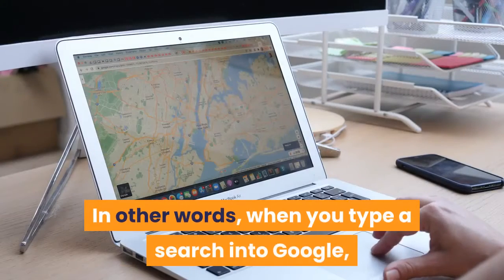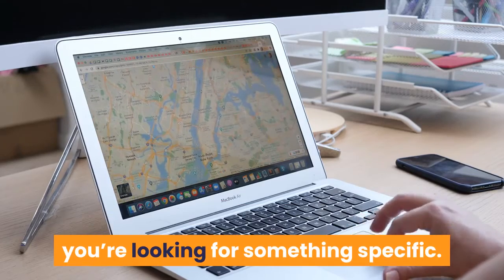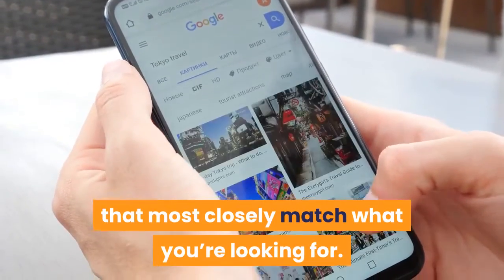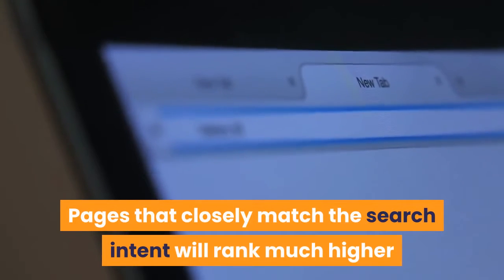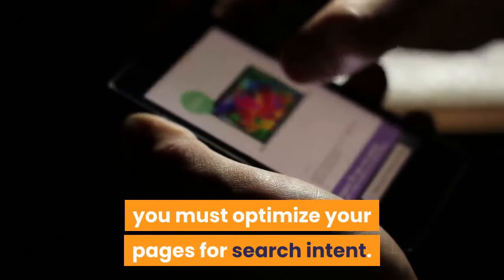𝒉𝒐𝒘 𝑻𝒐 𝑫𝒐 𝑳𝒐𝒄𝒂𝒍 𝑺𝒆𝒐 𝑳𝒐𝒄𝒂𝒍 𝑺𝒆𝒐 𝑻𝒊𝒑𝒔 𝑳𝒐𝒄𝒂𝒍 𝑺𝑬𝑶 𝑻𝒖𝒕𝒐𝒓𝒊𝒂𝒍 San Antonio San Marcos New Braunfels (pt 3)❤️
𝒉𝒐𝒘 𝑻𝒐 𝑫𝒐 𝑳𝒐𝒄𝒂𝒍 𝑺𝒆𝒐 𝑳𝒐𝒄𝒂𝒍 𝑺𝒆𝒐 𝑻𝒊𝒑𝒔 𝑳𝒐𝒄𝒂𝒍 𝑺𝑬𝑶 𝑻𝒖𝒕𝒐𝒓𝒊𝒂𝒍 San Antonio San Marcos New Braunfels (part 3)

If you're interested to learn more about how to do local seo, check out

This video is presenting how to do local seo valuable information but also try to cover the following subject:
-Local seo tips
-local business seo
-local seo training

Youtube is the best website to visit when searching for videos about how to do local seo.
how to do local seo is obviously something that interests you and other individuals so I made this video .
Now that you have viewed my YT vid regarding how to do local seo did it helped?
Please share on Twitter the video to help your friends searching for Local seo tips or local business seo :)

Winning The SEO Game (Part 3)

SEO Factor #1: Search Intent.

Behind every search there is intent. In other words, when you type a search into Google, you’re looking for something specific. Google always seeks to return results that most closely match what you’re looking for. Pages that closely match the search intent will rank much higher than those that don’t.

If you want to get search traffic to your website, you must optimize your pages for search intent. In other words, you want them to contain the information that people are searching for. So how do you optimize your pages for search intent?

Keyword research is the process of finding relevant keywords and phrases that have a high monthly search volume and then including those words and phrases throughout a page. When you include relevant keywords in your content, it helps Google understand the content more effectively.

There are a number of tools that can help you find relevant, high-volume
keywords and phrases:
 Ubersuggest,
 Ahrefs,
 SEMRush,
 Long Tail Pro

There are several relatively simple ways you can find the best keywords for your page. First, you can directly enter words and phrases to see what the monthly search volume is. Your goal is to find keywords that have a relatively high search volume and relatively low levels of competition.

Another way to find relevant keywords is to look at your competitors to see
what terms they are already ranking for. Seeing the terms your competitors rank for can help you determine the keywords you want to go after. Again, look for relatively high-volume, low-competition keywords.

Once you’ve identified a number of relevant keywords and phrases, sprinkle
them appropriately and naturally throughout your page. Try to include your
primary keyword:

In the page title:
Within the first 100 words:
In a subheading:
Naturally sprinkled throughout the body.

If you like our videos and find them valuable, please follow us on our youtube channel DigitalPromotion NewBraunfels and our website at DigitalPromotionsNewBraunfels.com. Like and share the videos and subscribe to our channel.